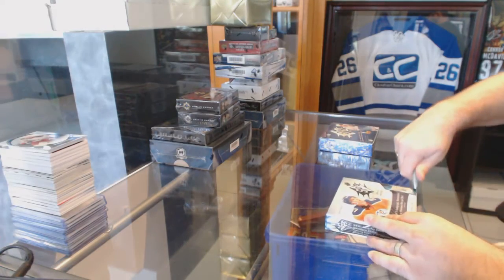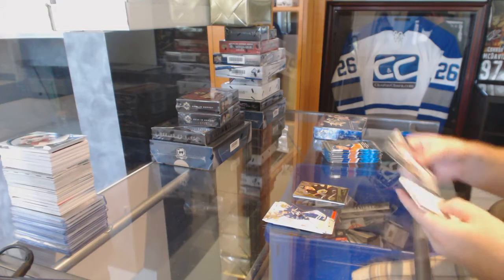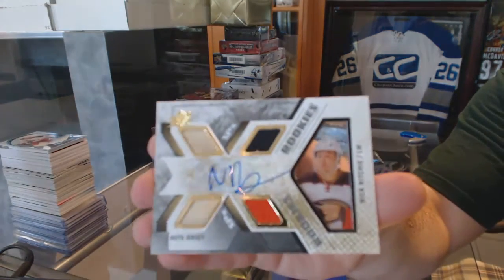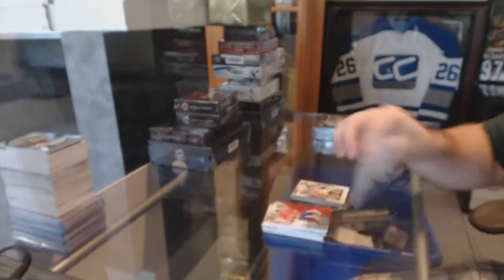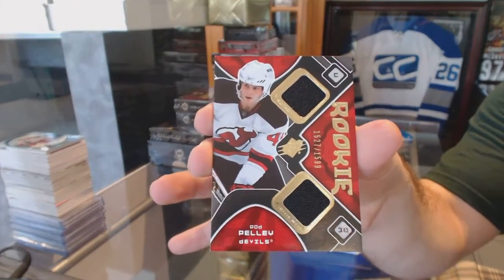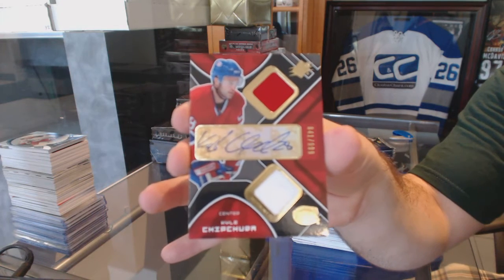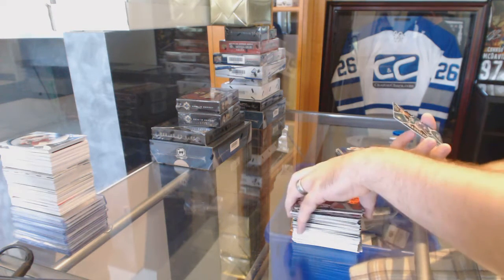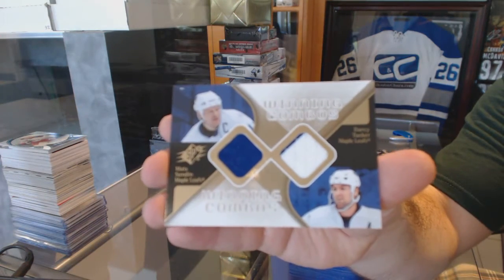15-16 UD SPx & 07-08 UD SPX Hockey Box Break - C&C #6144